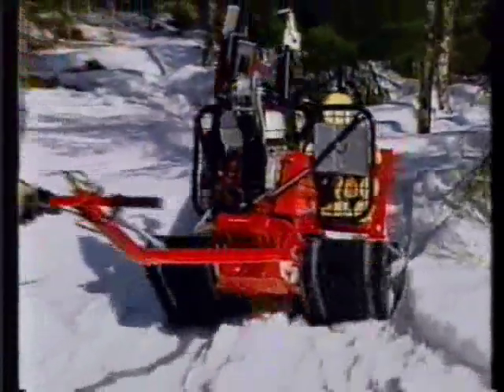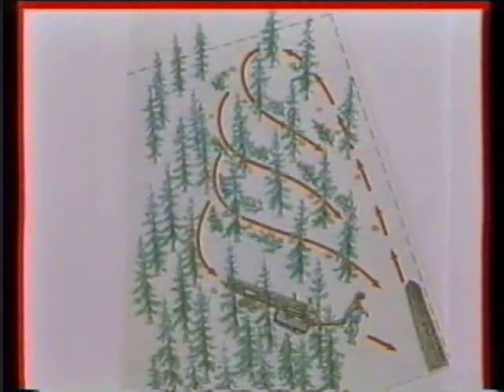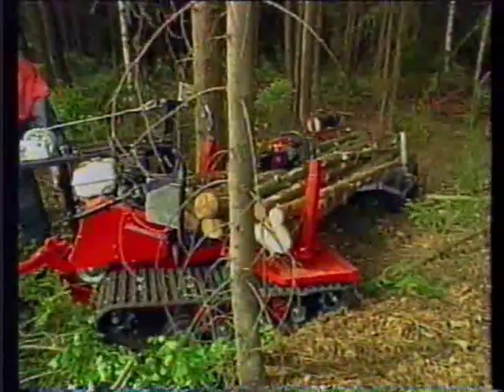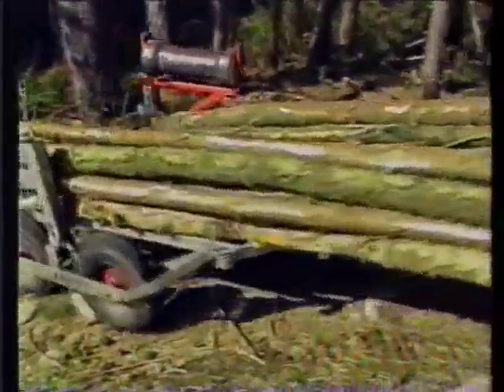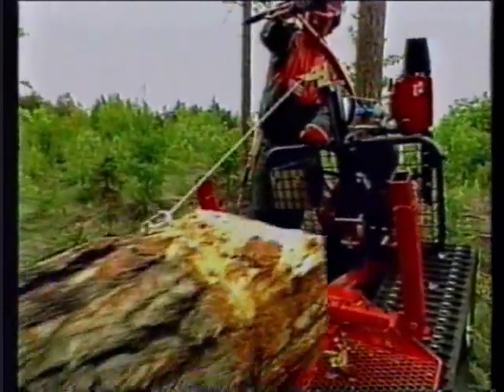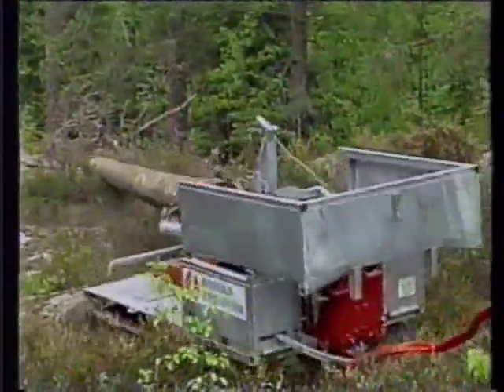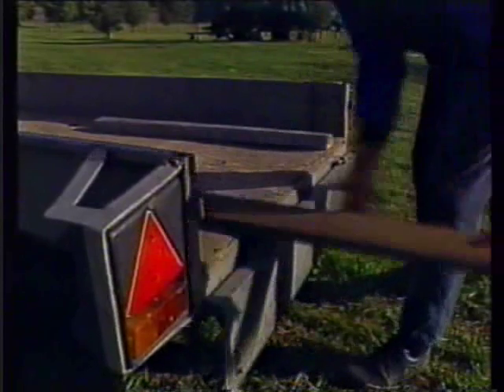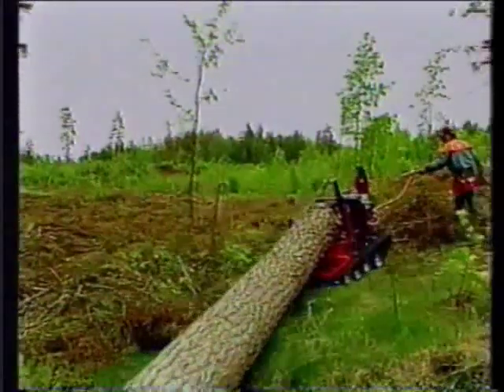Iron Horse Introduction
There is no other system on the market for transporting logs and other heavy materials that has a lighter footprint than the Iron Horse.

Its wide tracks and compact size make it an ideal all-terrain hauler, capable of going through forest, marshland or rugged hillsides without the need to clear a trail.  If you can walk there, the Iron Horse will be able to follow, without leaving a trace behind.